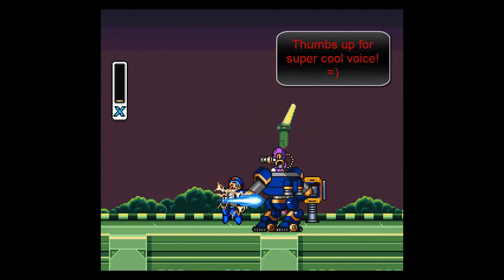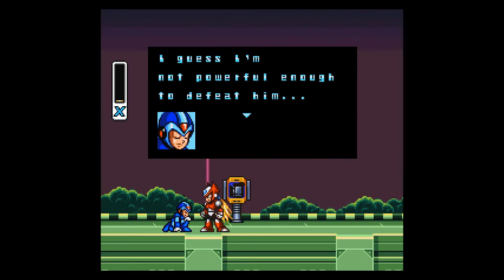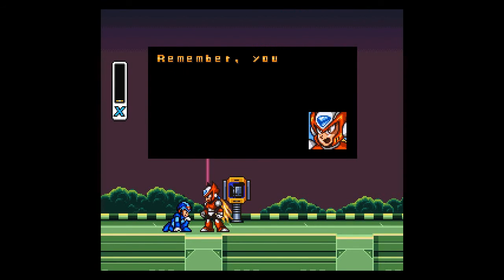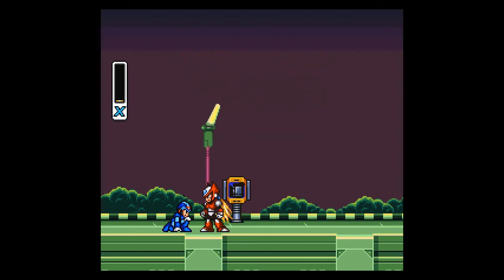Megaman Episode 1: Starting Out!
Chris plays a very old game and has great time! Technically difficulties occur at first but are quickly ironed out.